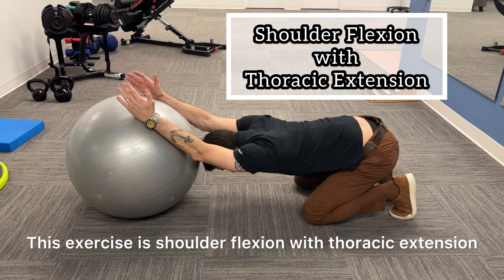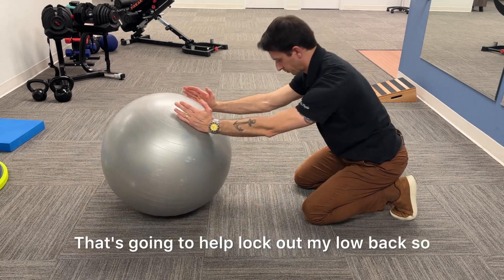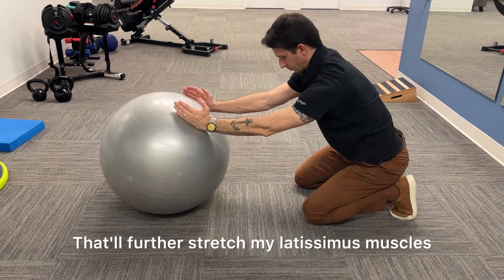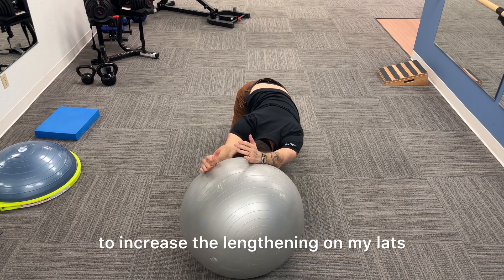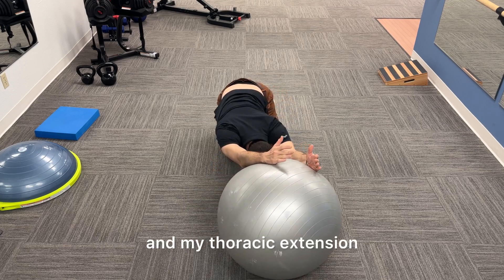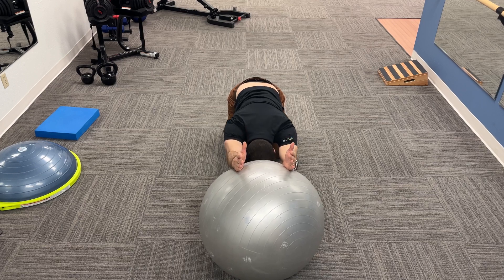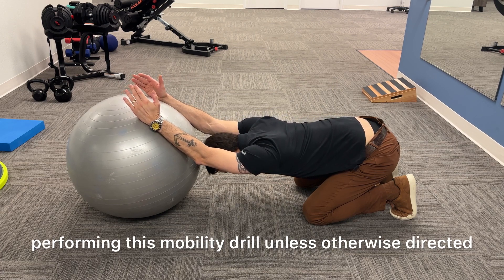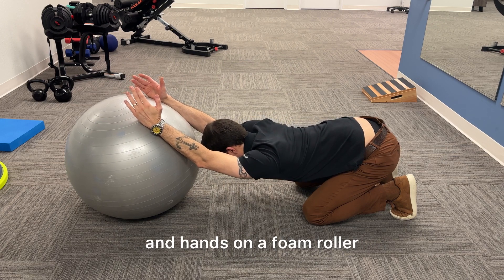Shoulder Flexion with Thoracic Extension Mobility